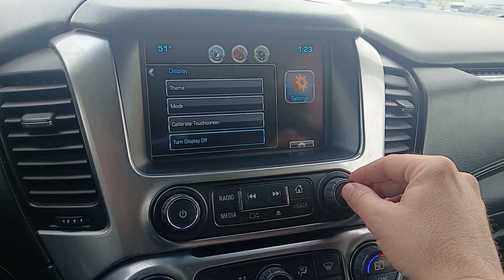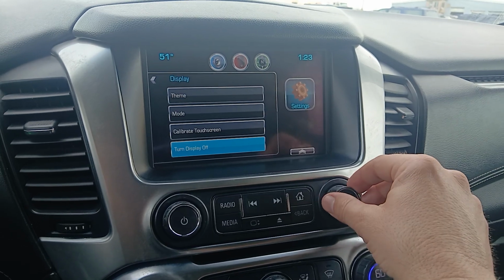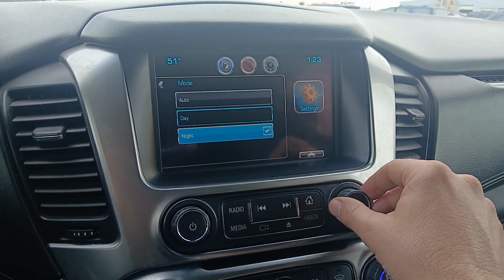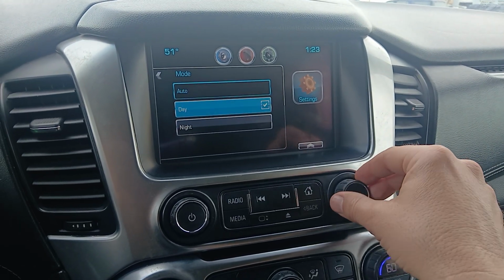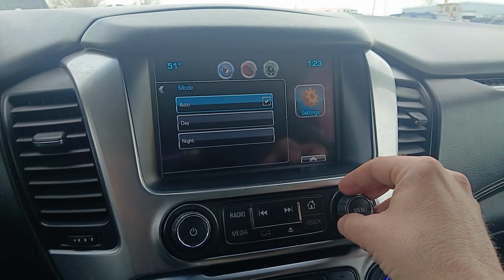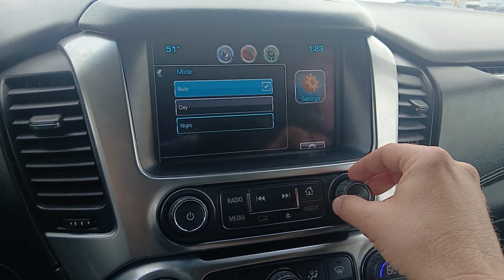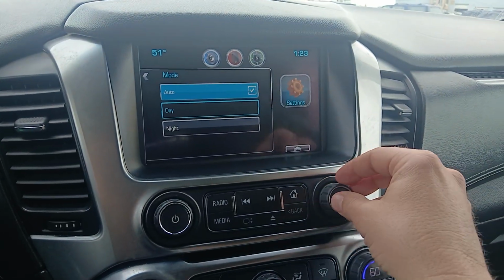How to Change Display Day & Night Mode – Chevy Suburban (2015–2020)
Is your screen too bright at night or too dim during the day in your Chevy Suburban? 🌙☀️🚙
This quick step-by-step guide shows you how to adjust the infotainment display settings between Day Mode and Night Mode using the Chevrolet MyLink system. Perfect for improving visibility and reducing glare while driving. No tools or dealer visit required.

Works for the following model years:
2015 Chevy Suburban
2016 Chevy Suburban
2017 Chevy Suburban
2018 Chevy Suburban
2019 Chevy Suburban
2020 Chevy Suburban

In this video you’ll learn:
✔️ Where to find Display / Brightness settings
✔️ How to switch between Day Mode and Night Mode
✔️ How to adjust screen brightness and dimming
✔️ What to do if the screen won’t change modes

Great for new owners, rental drivers, or anyone customizing their vehicle’s screen for comfort and safety.